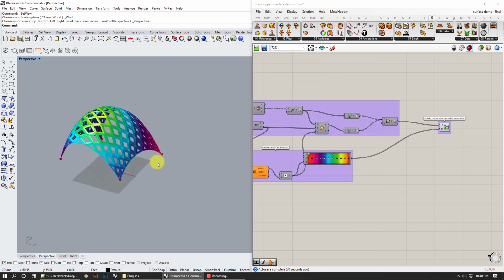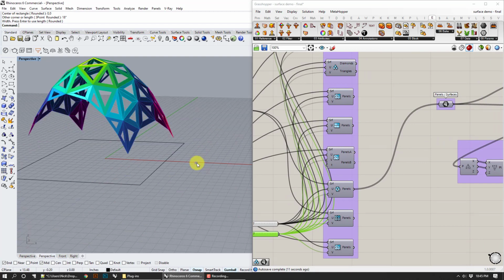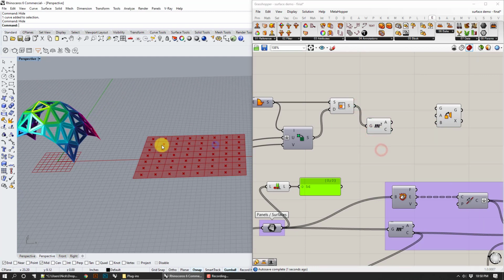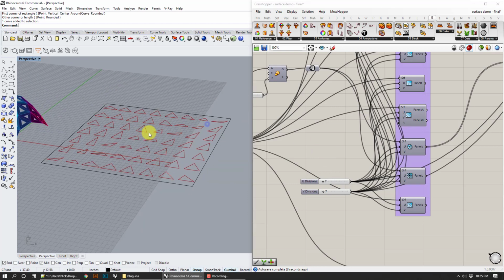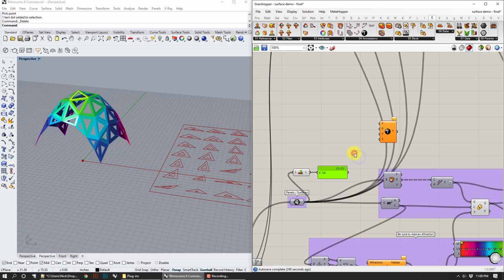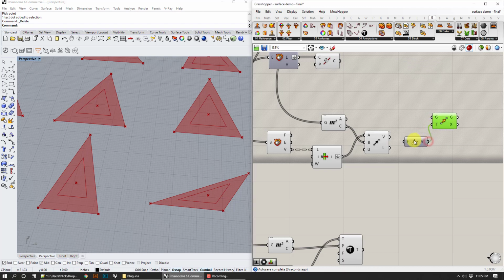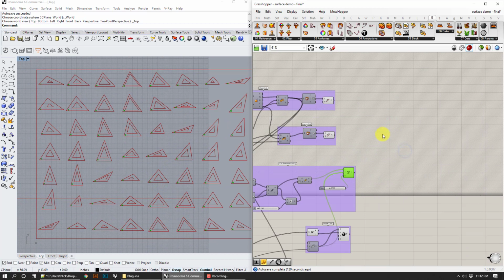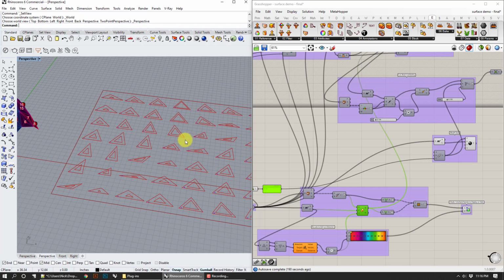ARCH 231 - Digital Fabrication Panels and Cut Sheet from Grasshopper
This video demonstrates how to digitally fabricate a simple surface with laser cut pieces. The method described uses the Orient component to move pieces onto a cut sheet. I also show how to add numbers to both the digital model and the pieces, to help with assembly.